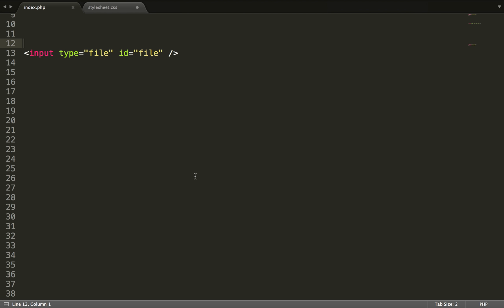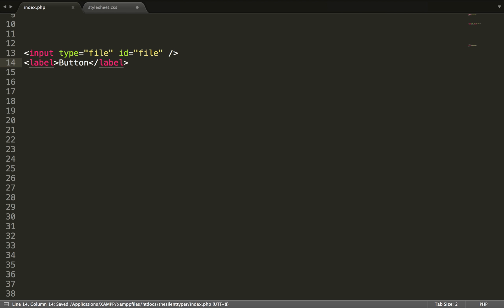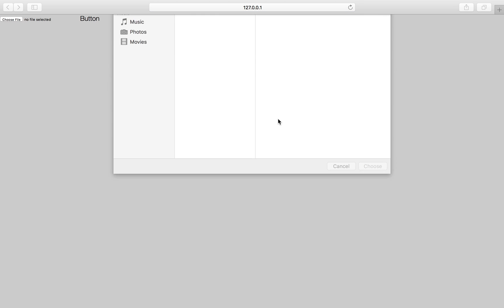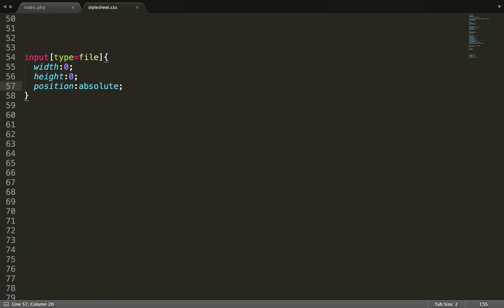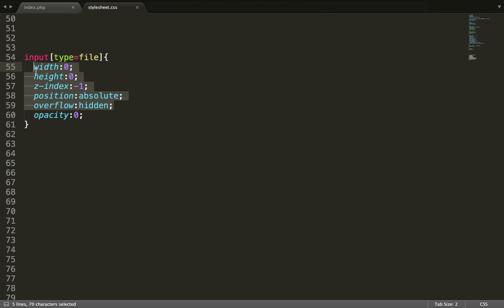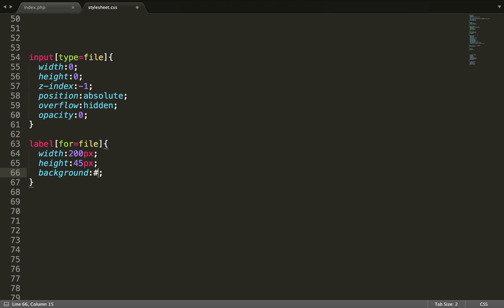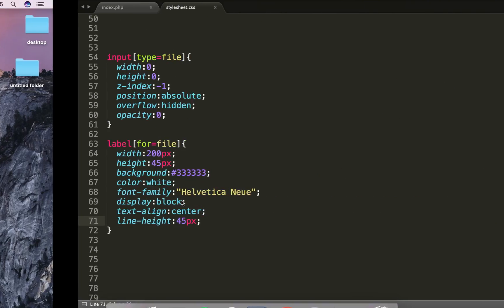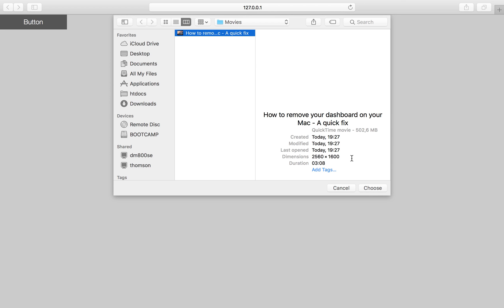How to hide file input button | How to style file input button | HTML & CSS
Hello guys! In this video I will be showing you how to hide/style the file input button with a simple but very useful tips/trick. :)